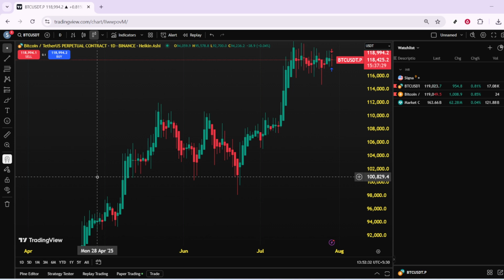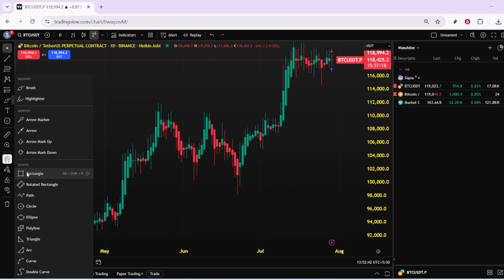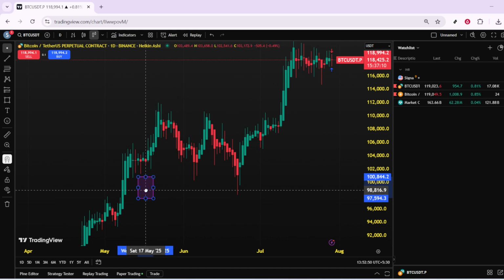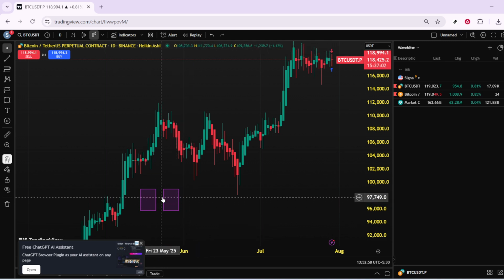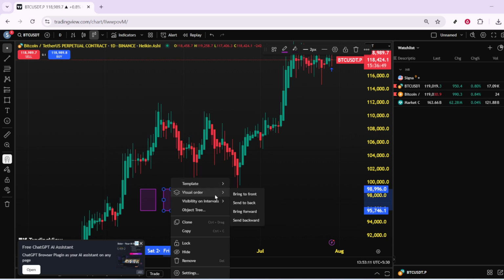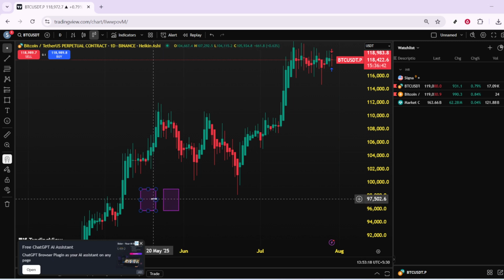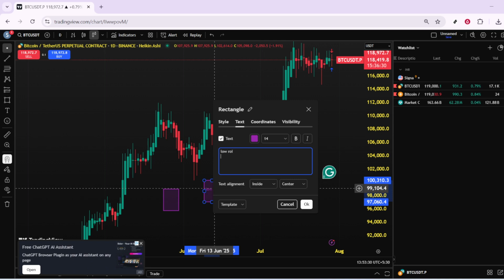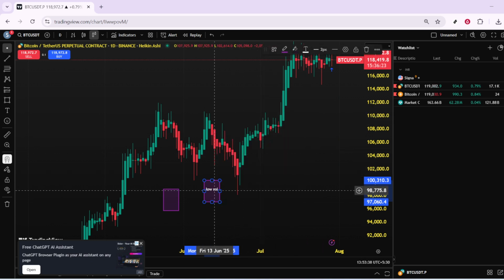How to Duplicate Drawings in TradingView